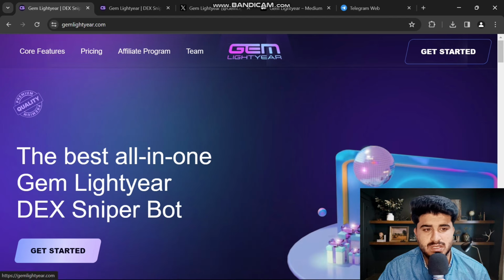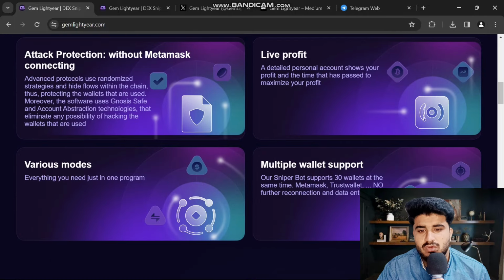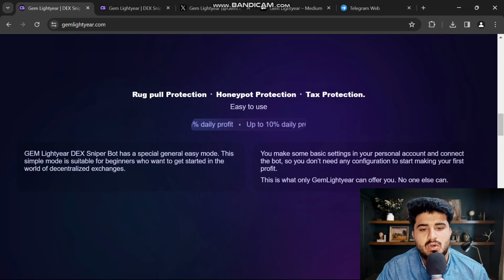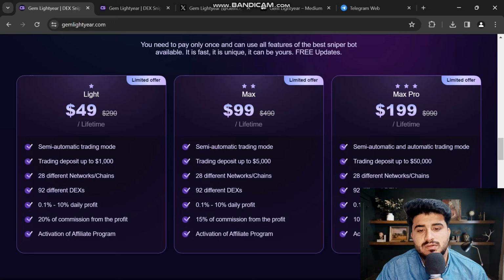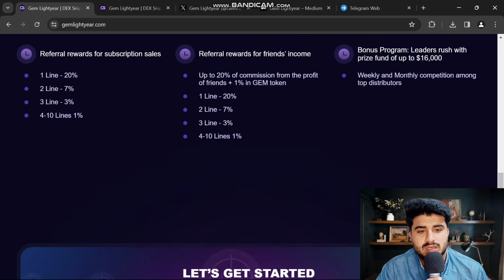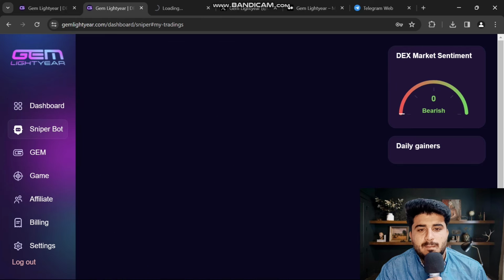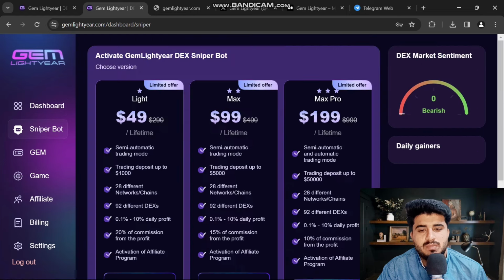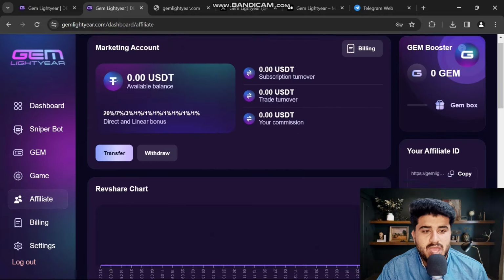Join the Future of Crypto Investing Unlock Passive Income with Gemlightyear Advanced Bots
GEM Lightyear DEX Sniper Bot has a special general easy mode. This simple mode is suitable for beginners who want to get started in the world of decentralized exchanges.

You make some basic settings in your personal account and connect the bot, so you don’t need any configuration to start making your first profit.

This is what only GemLightyear can offer you. No one else can.

OFFICIAL LINKS 📌

*** The information by ' this channel ' is for general , informational , and educational purposes only . All information are provided in good - faith . We make no representation or warranty of any - kind , express or implied , regarding the accuracy , adequacy , validity , reliability , availability , or completeness of any information stated . Under no circumstance shall we have any liability to you for any loss of any kind incurred as a result of reliance on any information provided on by Luran Dionisio . Your use of the information and your reliance on any information from Crypto Gems is solely at your own risk .

Video is for entertainment and educational purposes only . Past performance is not indicative of future results , you could lose some or all of your invested money .

Buying and selling Bitcoin , NFTS and / or alternative cryptocurrencies is extremely volatile and may not be suitable for all people as the price can change drastically in a short amount of time .
 NEVER RISK MORE THAN YOU ARE COMFORTABLE LOSING . INVEST AT YOUR OWN RISK . DO YOUR OWN RESEARCH . THIS IS NOT my financial advice.